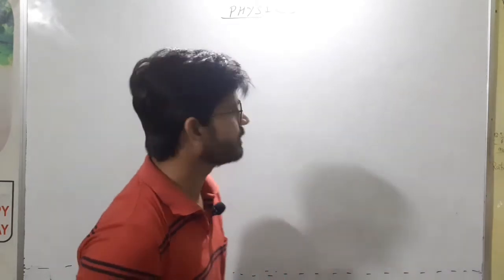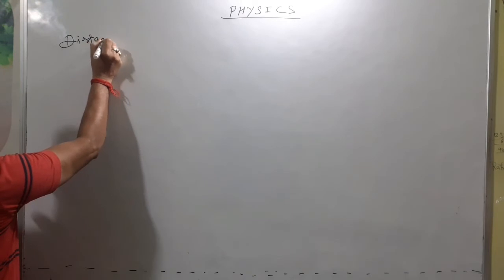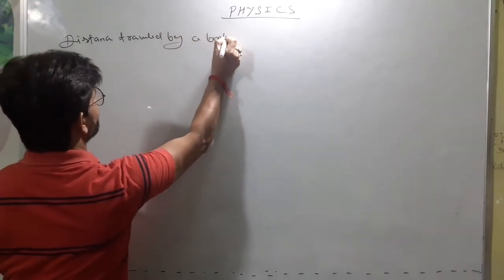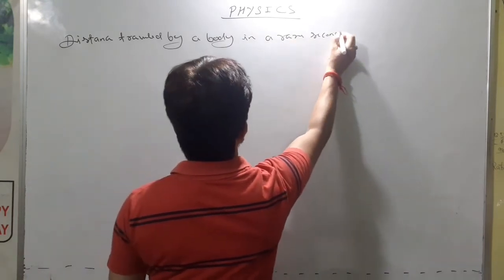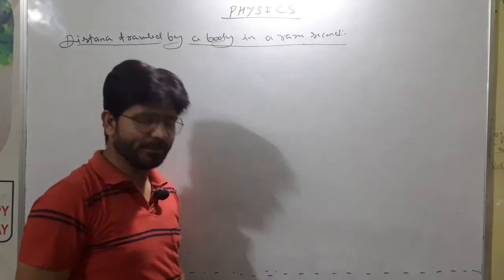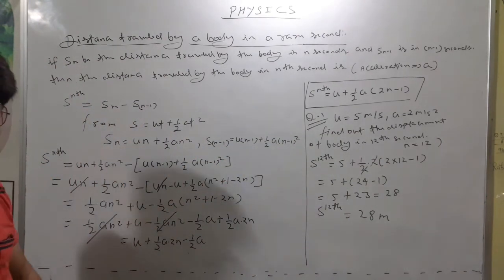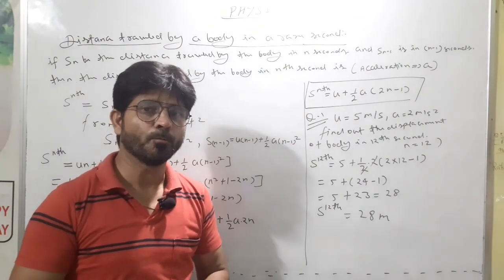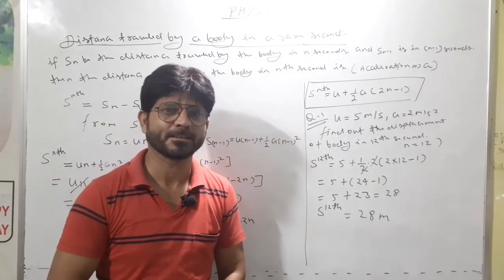Distance traveled by a body in particular second